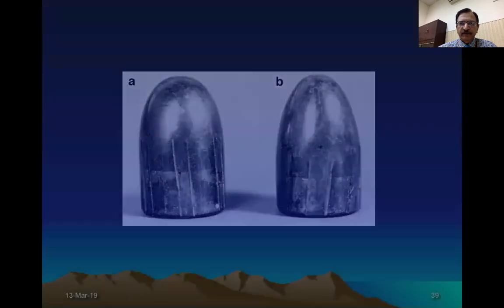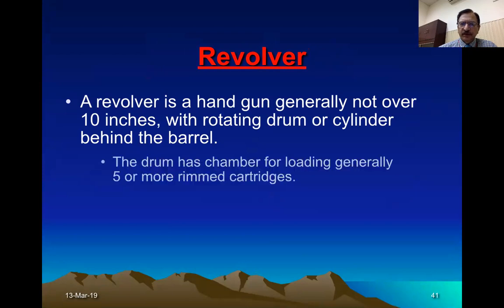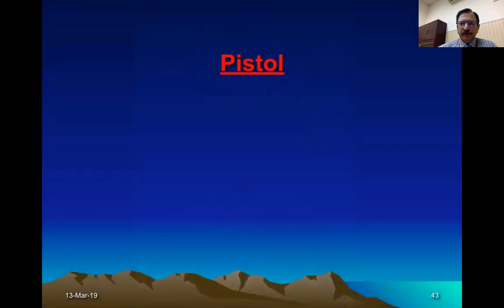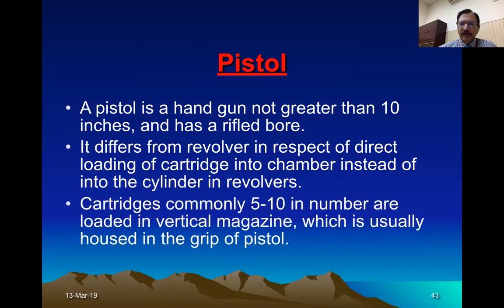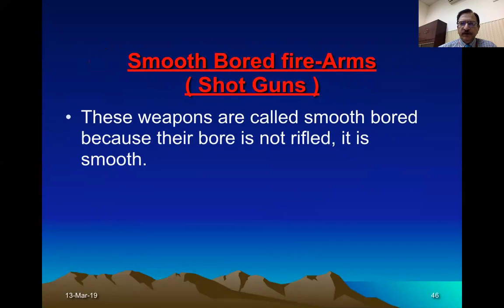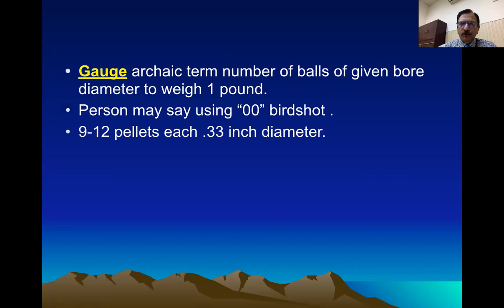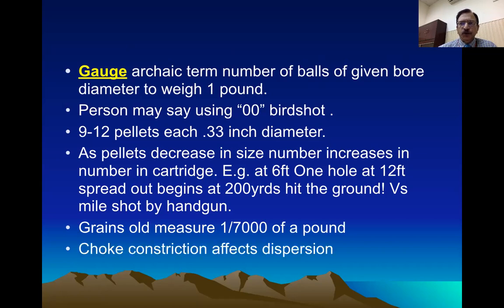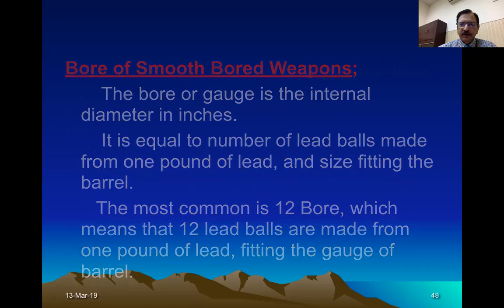2 FIREARM BALLISTICS CHAIN OF EVENTS IN CHAMBER INTERNAL EXTERNAL & TERMINAL BALLISTICS TRAJECTORY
THIS IS SECOND VIDEO OF FIRE-ARMS & IT'S MECHANICS,
IN THIS I WILL DISCUSS BALLISTICS.
CHAIN OF EVENTS WITHIN THE CHAMBER, EXTERNAL BALLISTICS,
TRAJECTORY OF BULLET, ZEROING, BALLISTIC CO-EFFICIENT TAIL WAG INITIAL TAIL WAG SHOCK WAVES.
CHAIN OF EVENTS ARE THE INTERNAL BALLISTICS, AFTER THE FIRING PIN STRIKES THE PRIMER AND WHAT IS THE CHAIN OF EVENTS WITHIN THE CHAMBER.
THE INTERMEDIATE BALLISTICS ARE DURING THE TRAVEL OF BULLET IN THE AIR.
TRAJECTORY IS THE CURVED PATHWAY WHICH A BULLET TRAVEL IN THE AIR, BULLET DOES NO TRAVEL IN A STRAIGHT LINE, IT ASSUMES CURVED PATHWAY BECAUSE OF THE AIR RESISTANCE AND DOWNWARD PULL OF THE GRAVITY.
TO OVERCOME THIS PATHWAY THE PROCESSES OF ZEROING IS DONE, WHICH IS THE ADJUSTMENT OF THE ANGLE OF SIGHT ON THE GUN.